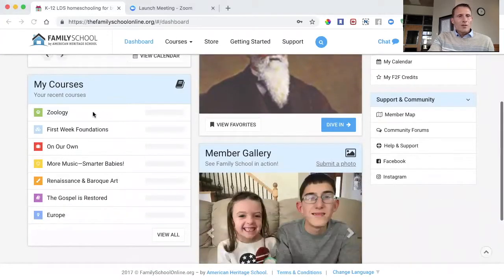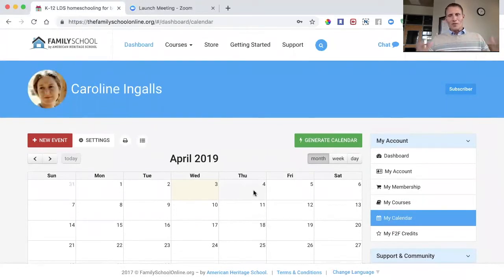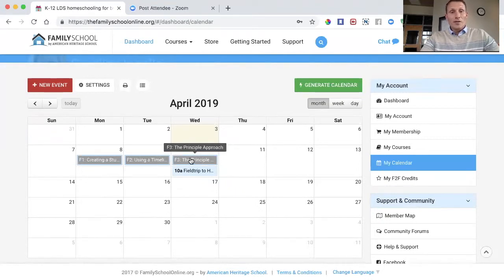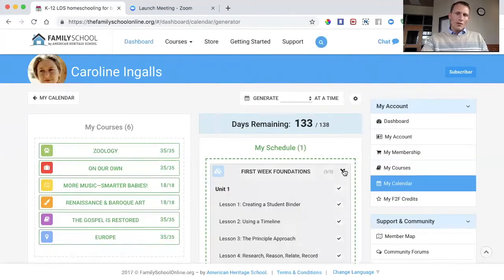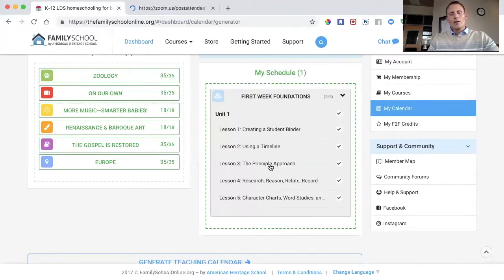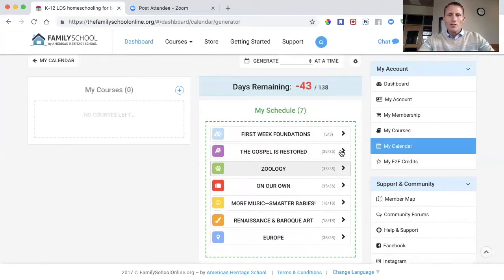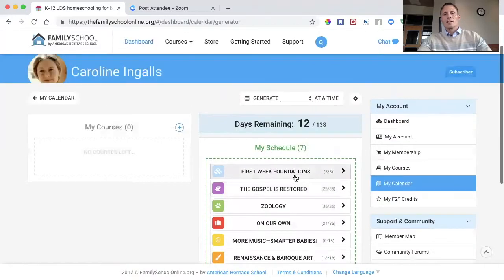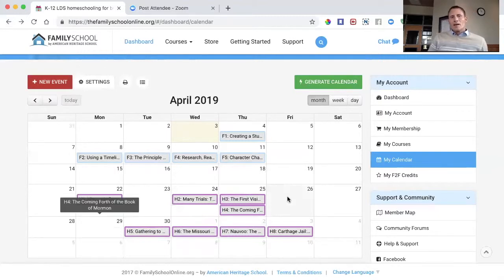Step 5: Setting up Your Teaching Calendar